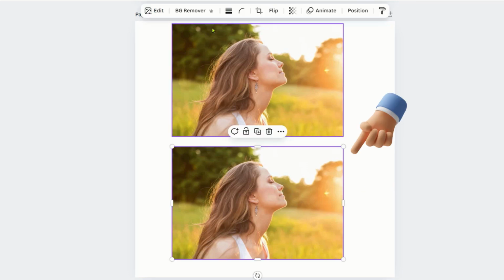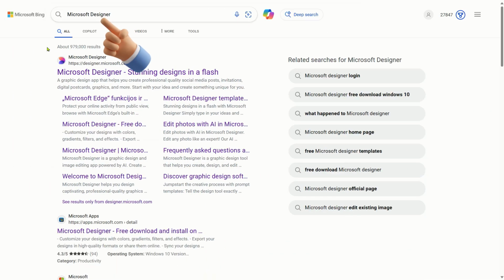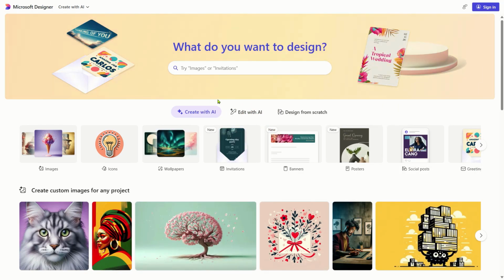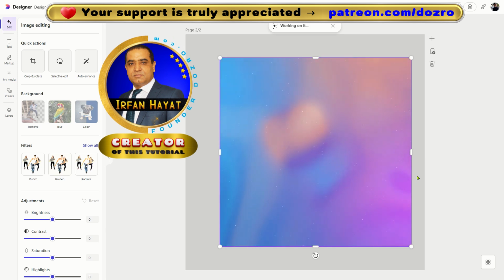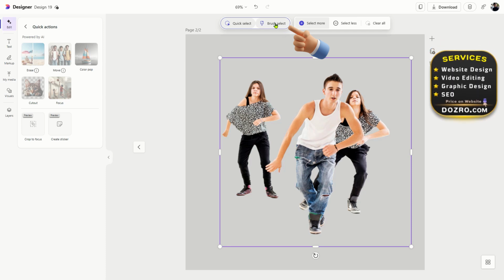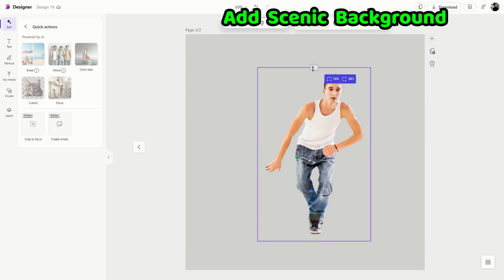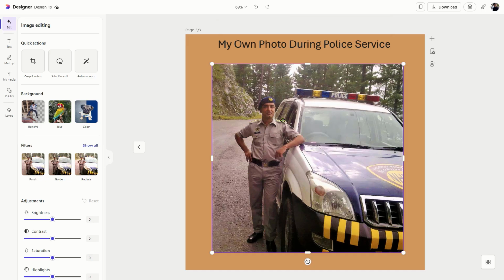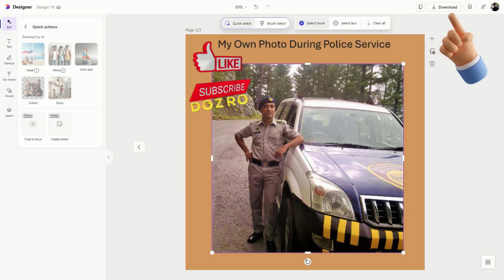Ai Remove Person from Photo | How to Delete a Specific Object/Person | Online Free Ai Tool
In this tutorial, learn how to remove specific/selected people and objects from photo background for free and blend, using the online AI photo editing tool by Microsoft.  Free and best alternative to Canva for deleting a background object or removing extra second person from an image. Start by uploading your complex image from your computer, then utilize the difficult background remover program to make your image transparent in one click. Next, employ the selected background remover feature to keep specific individuals while eliminating unwanted background figures. Finally, download your transparent HD photo in PNG or JPG format.

⭐ Helpful Resources ⭐